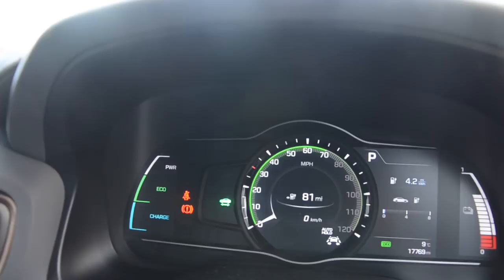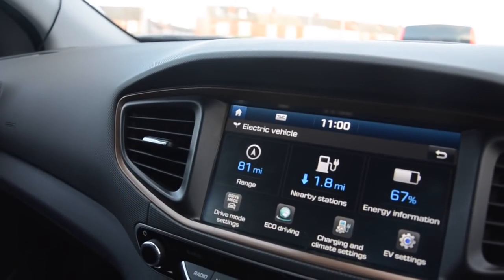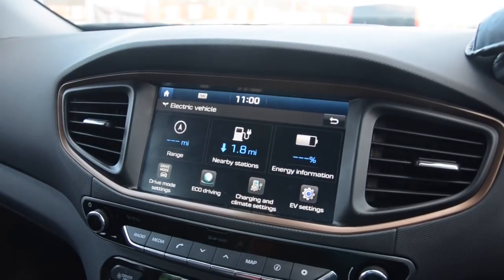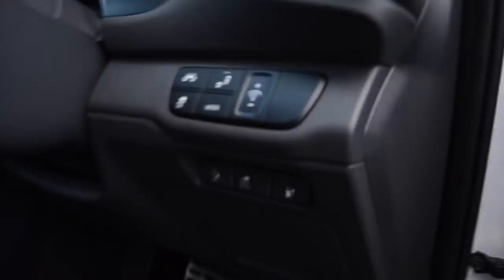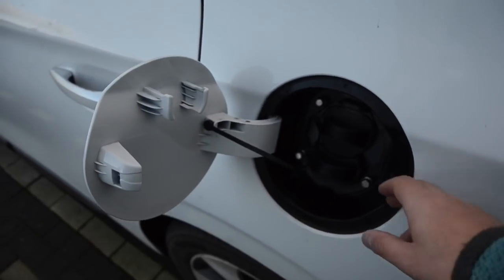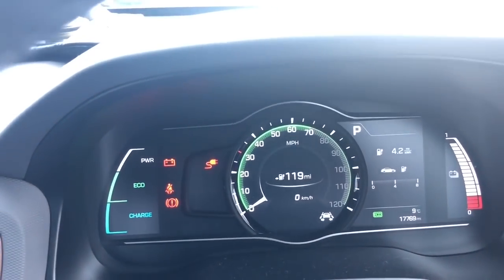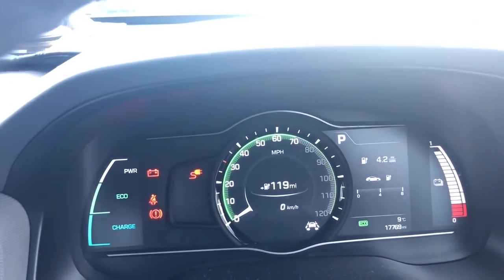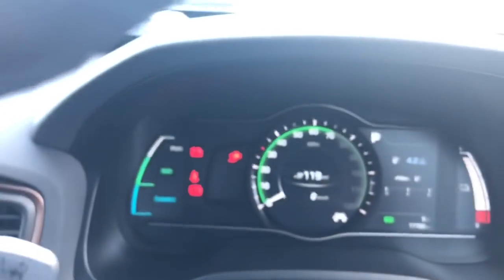How to charge an Electric Car on a Podpoint Rapid CCS Charger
Hyundai Ioniq Electric charges for free at a Pod-Point Rapid